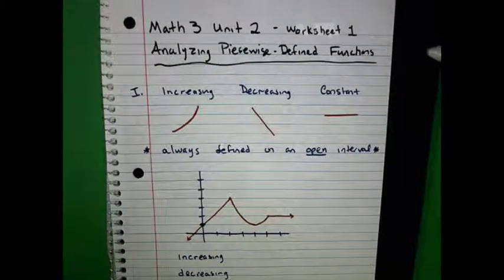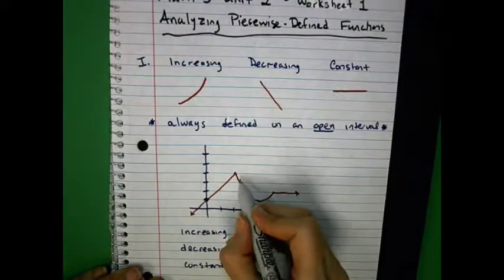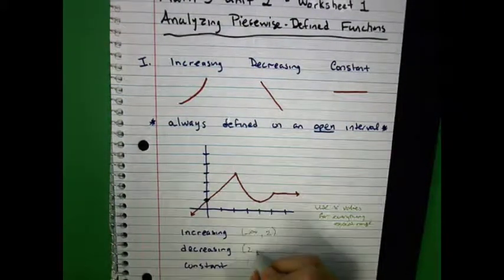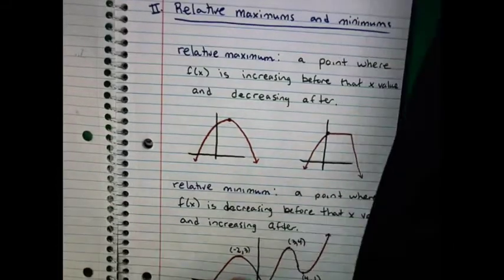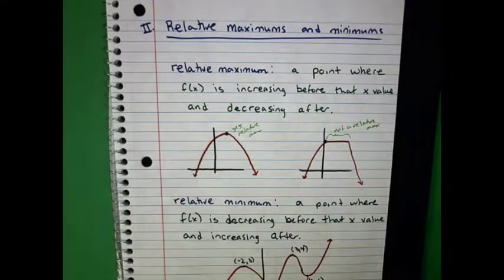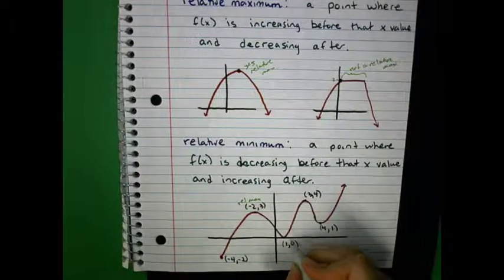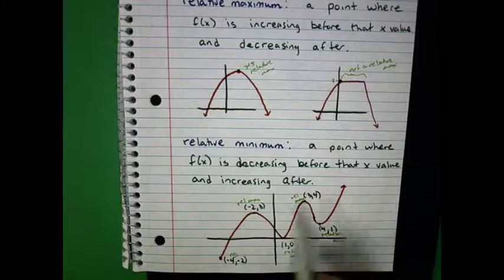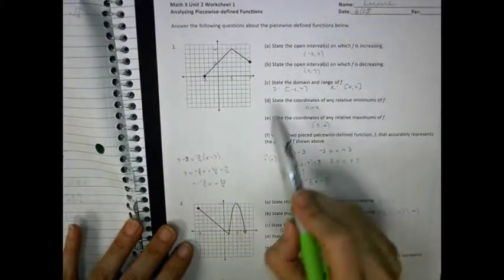Clovis Unified Math 3 Unit 2: Analyzing Piecewise Functions (ws 2.1)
This video is about Math 3 Unit 2: Analyzing Piecewise Functions (ws 2.1)